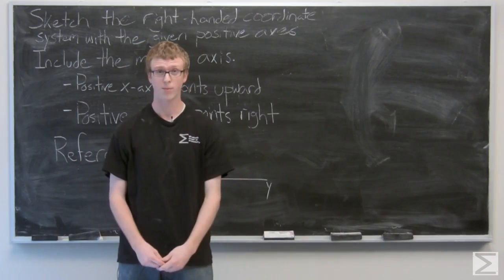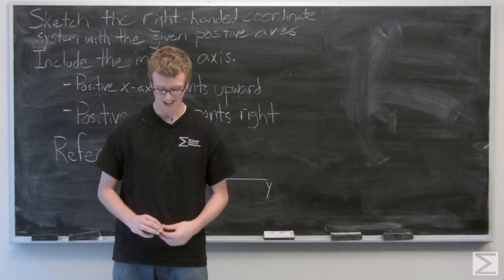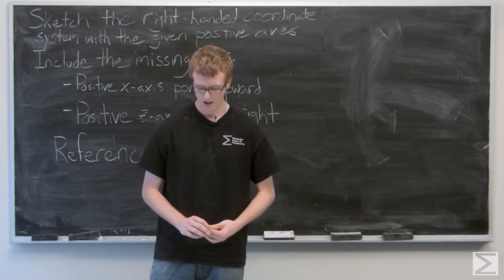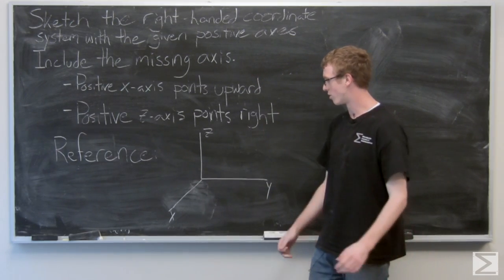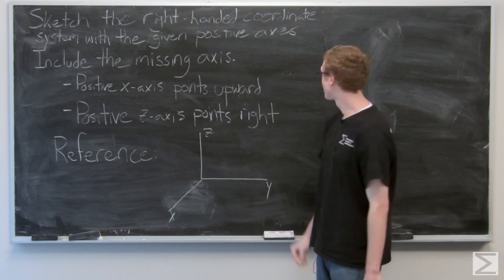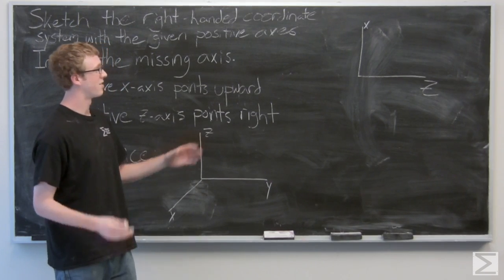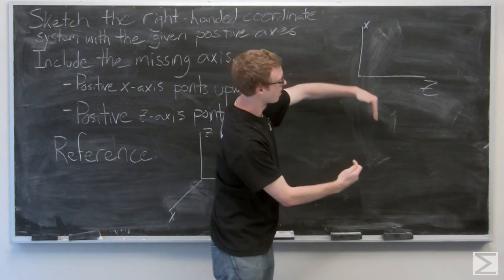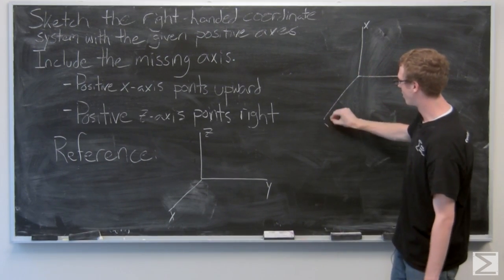Worldwide Multivariable Calculus Section 1.1 #24